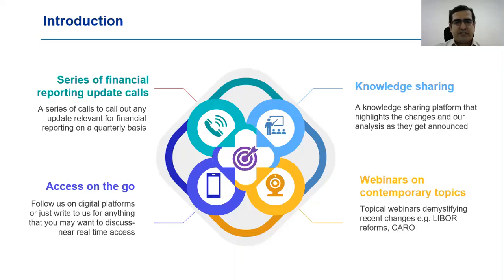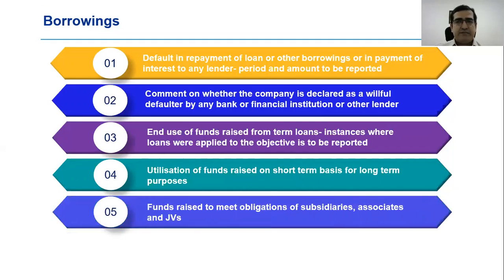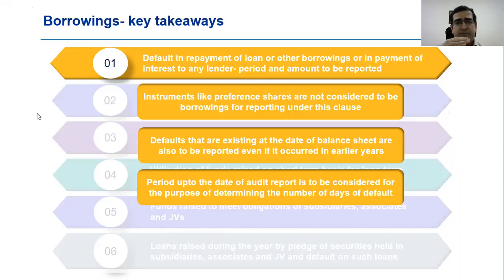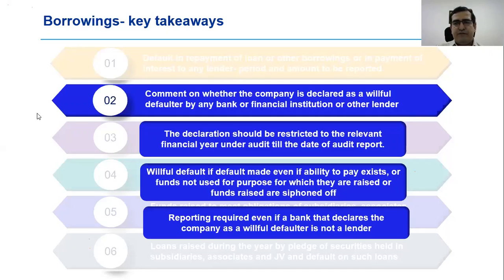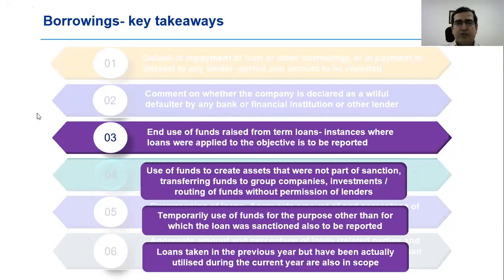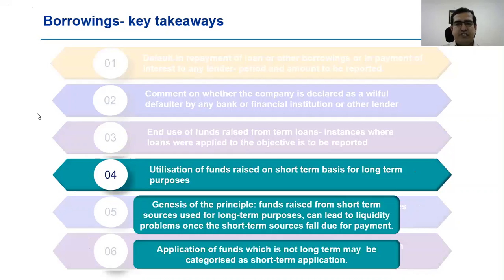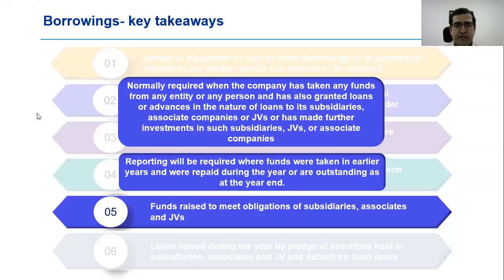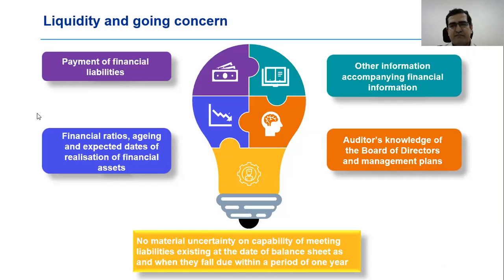CARO 2020 liquidity and going concern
Anxious about CARO 2020? Find it too long and laborious to read, watch worldoffinancial reporting videos and get a thematic view with takeaways for each topic as you prepare to get ready for CARO! In this video, watch a quick summary related to reporting requirements on liquidity and going concern..